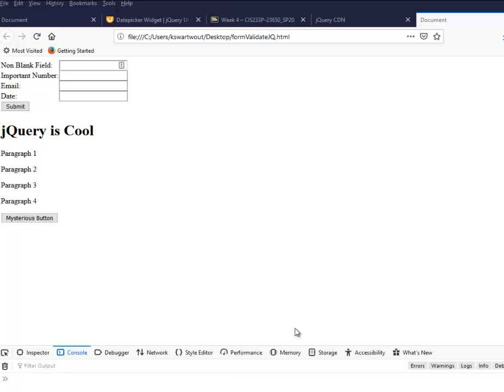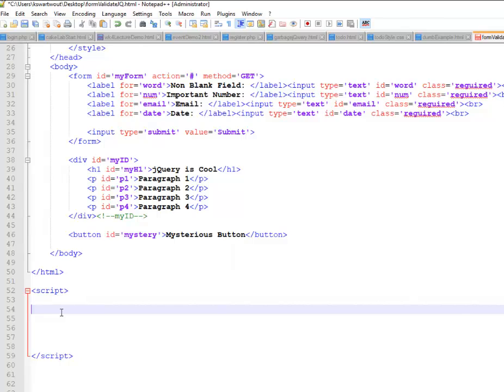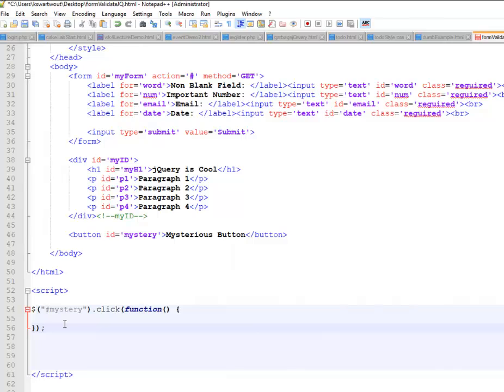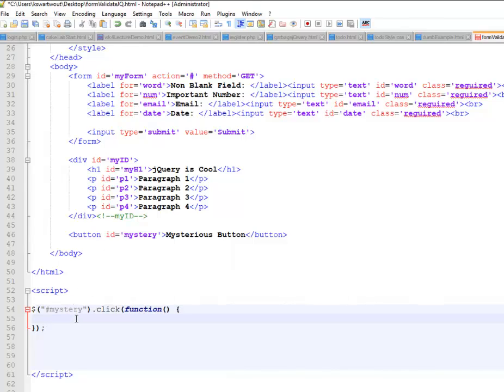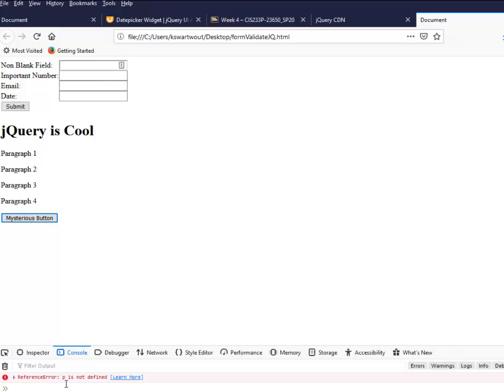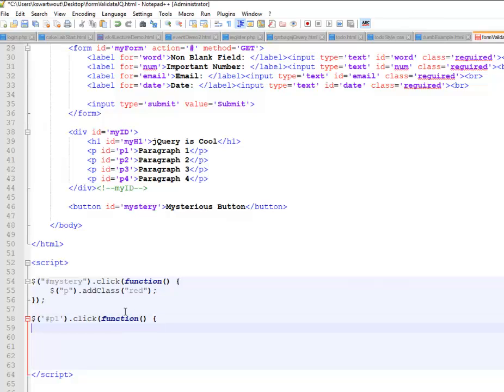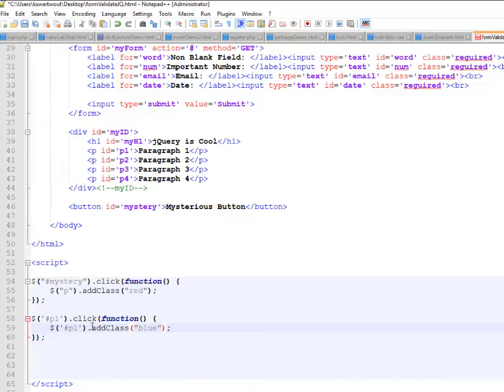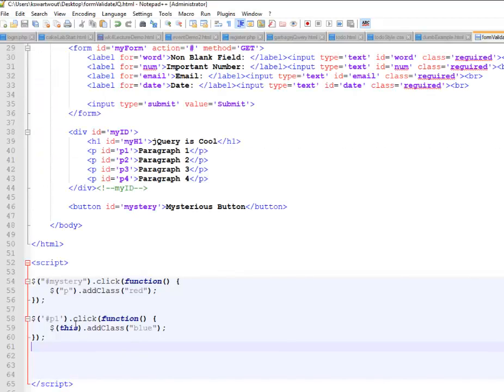Binding Events in jQuery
In this video I will illustrate how to attach events to elements using jQuery.